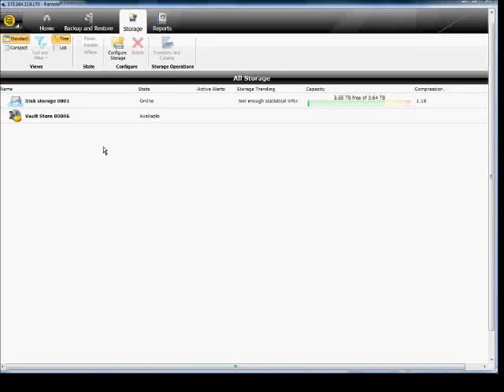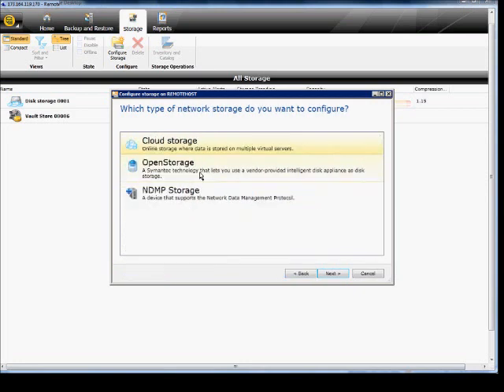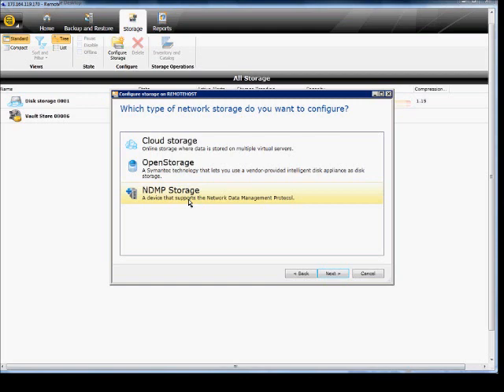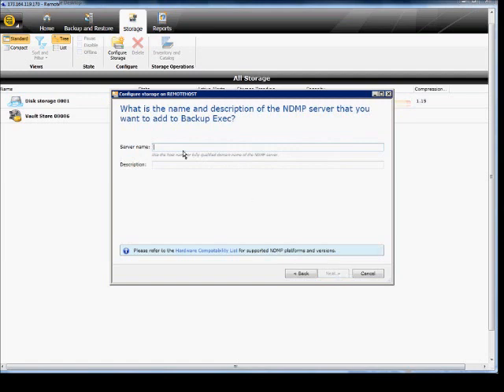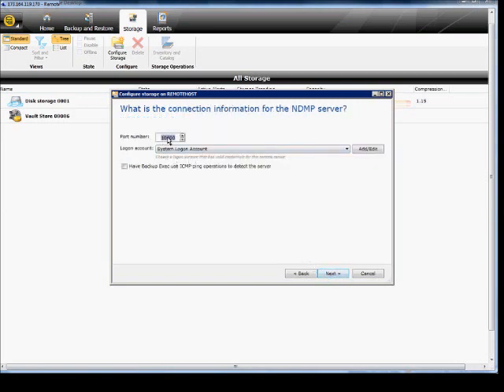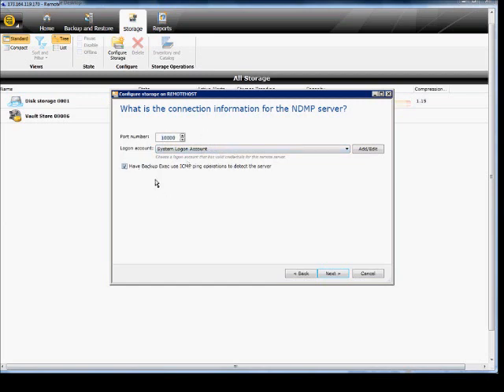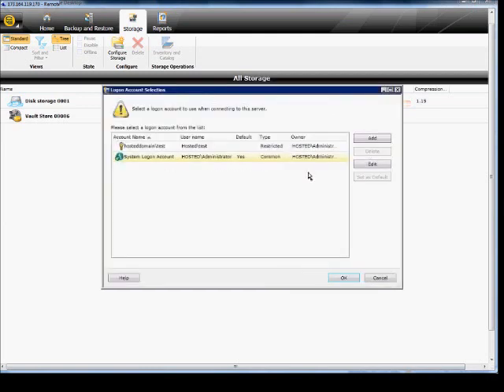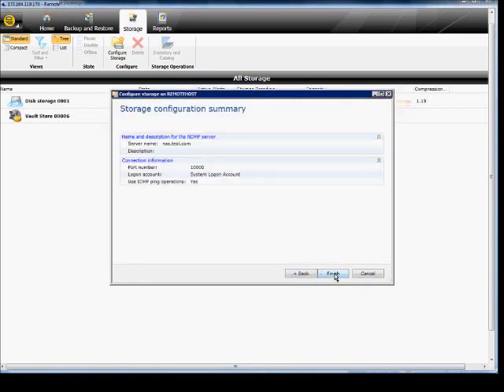How to setup NDMP (Network Data Management Protocol) on Backup exec 2012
Author and talk show host Robert McMillen explains how to setup NDMP (Network Data Management Protocol) on Backup exec 2012.